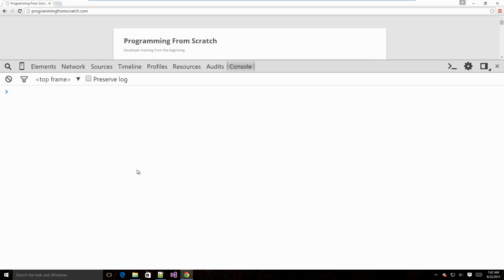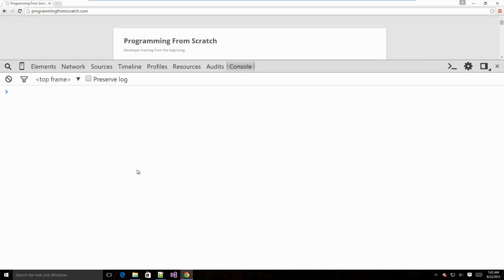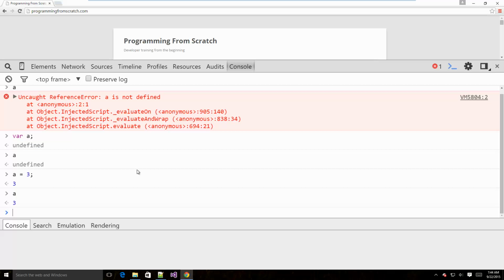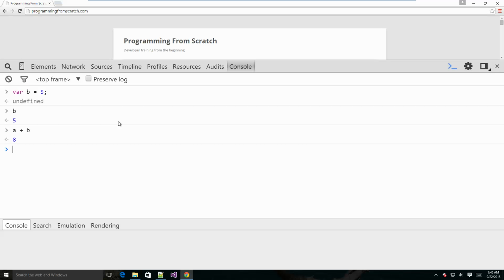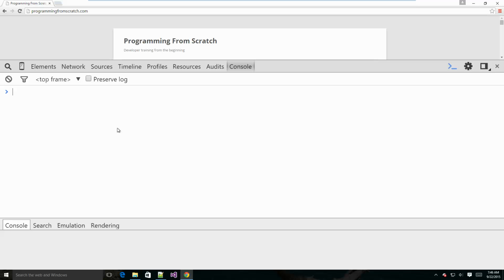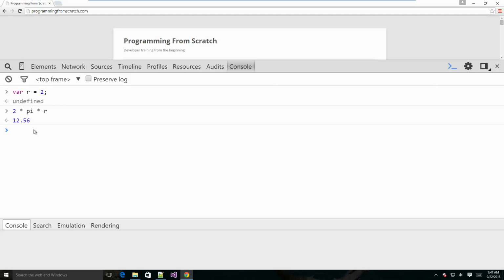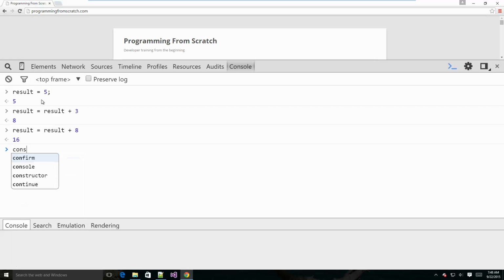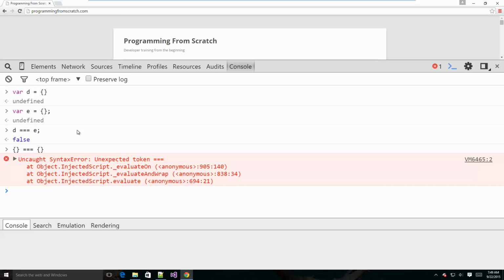JavaScript Ingredients 003: Variables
In this video we cover Variables, what they are and how they are used.